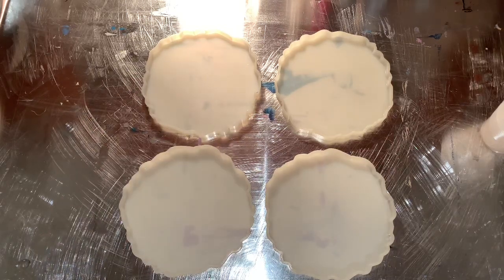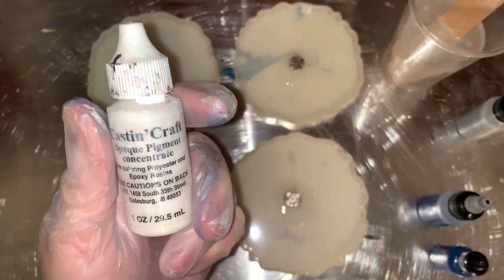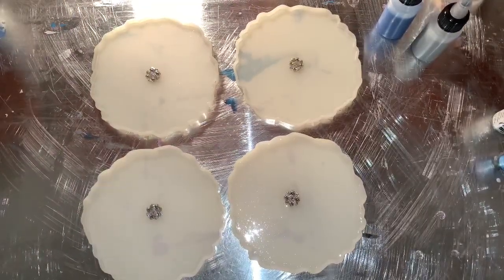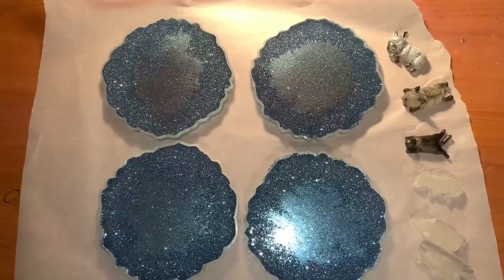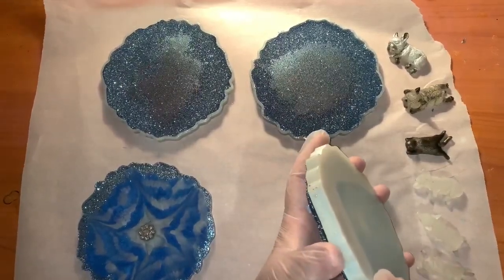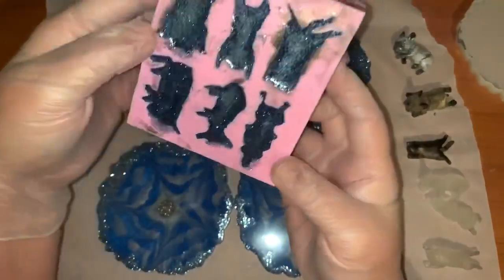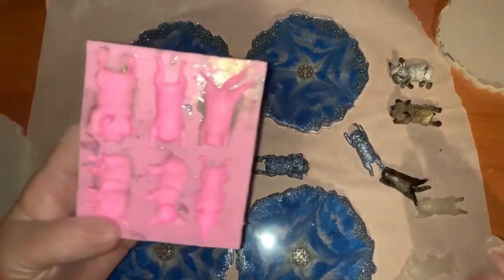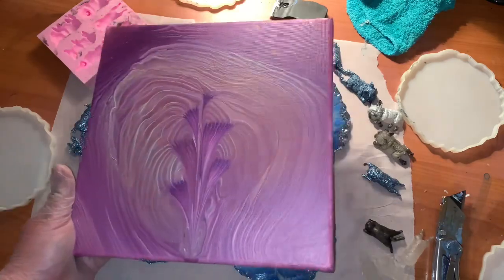Pretty 3D Metallic sapphire and metallic silver resin coasters with gemstones in the middle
3D resin coasters
Silver metallic alcohol ink
Sailboat blue alcohol ink mixed with a little sapphire mica powder to give it shimmer.
Sapphire holographic fine glitter
Castin craft
If your ever interested in purchasing any of my paintings please free to ask.